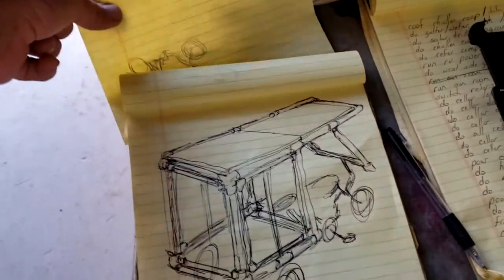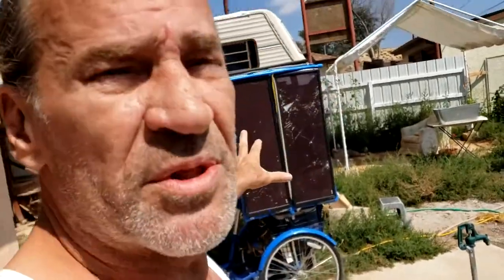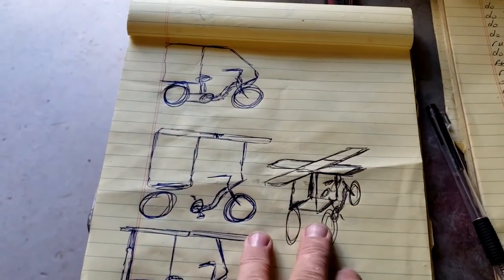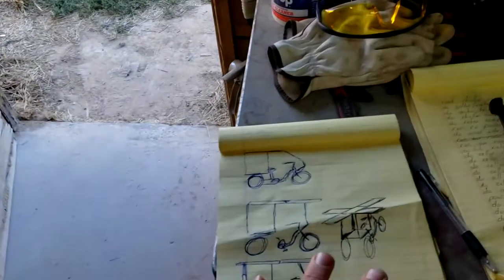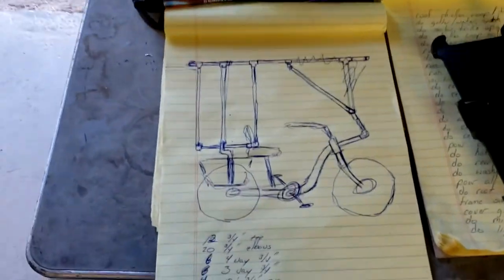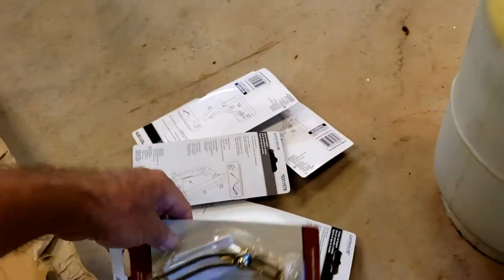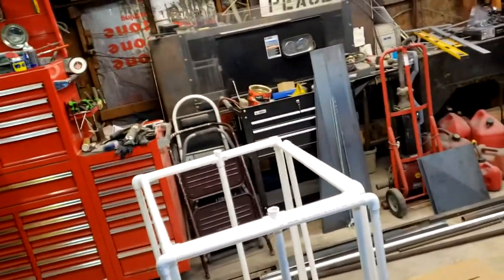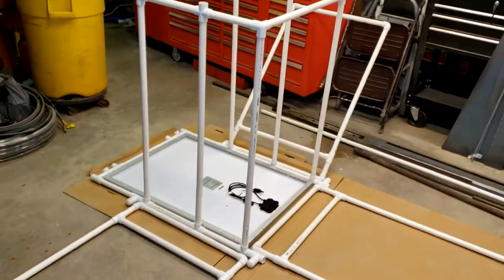solo solar trike rebuild (:~:)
getting ready for the big upgrade for solo the solar tricycle...
tricycle is 50% better than bicycle...
four outta five yo mammas agree...